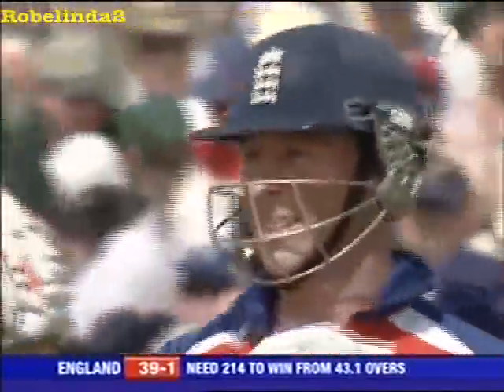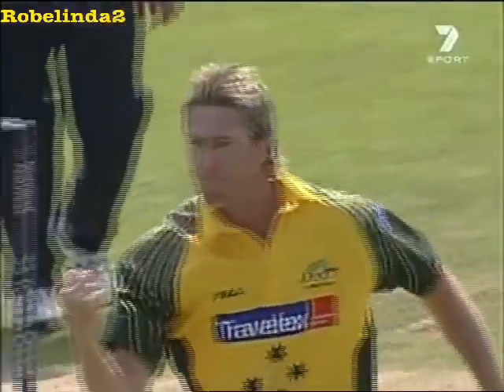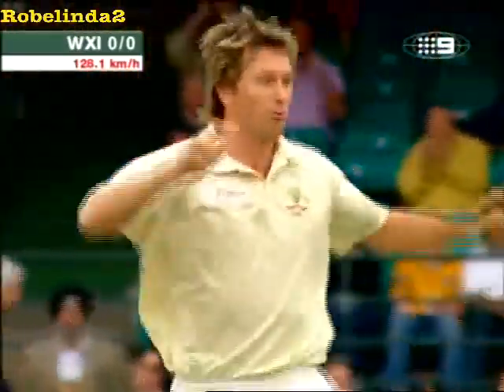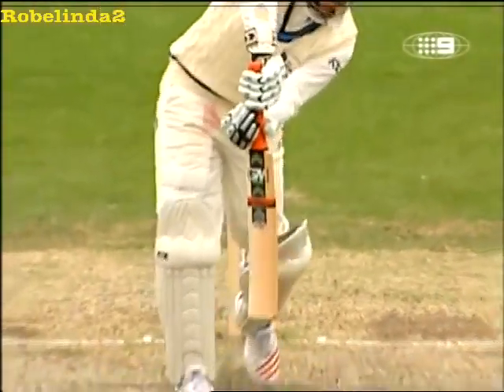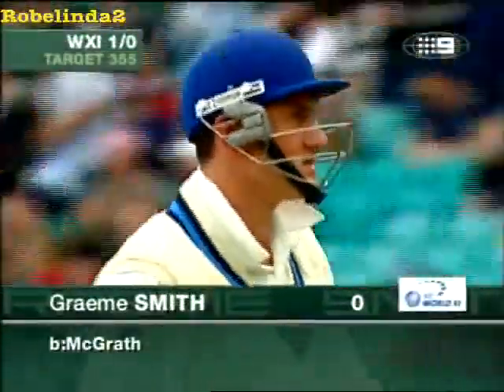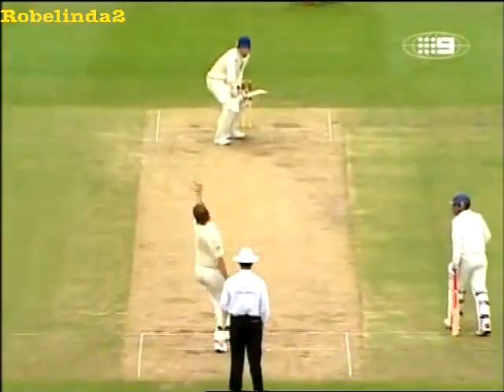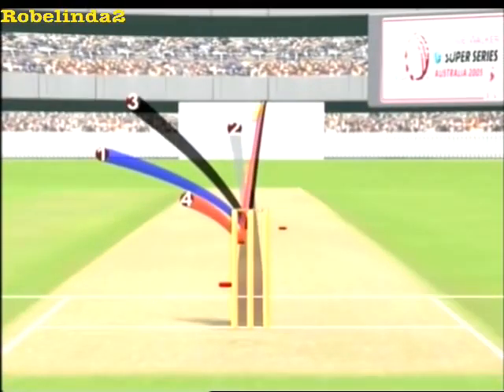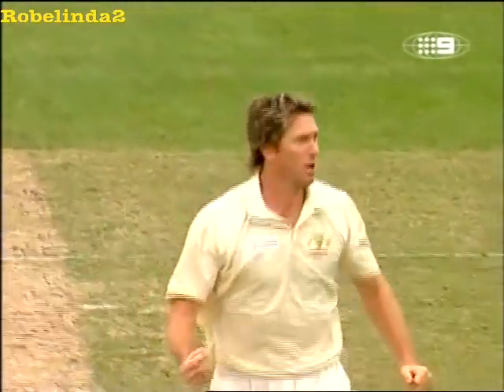2 best yorkers by Glenn McGrath Waqar Younis would be proud